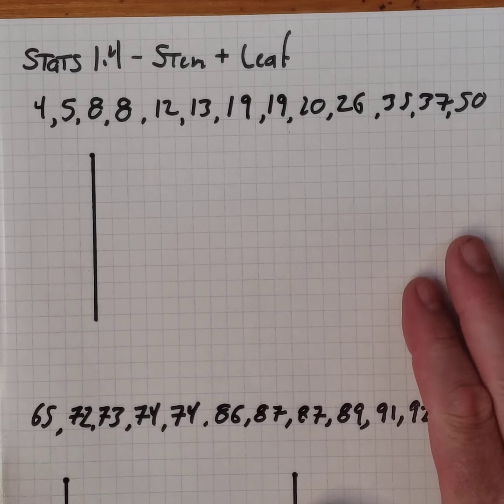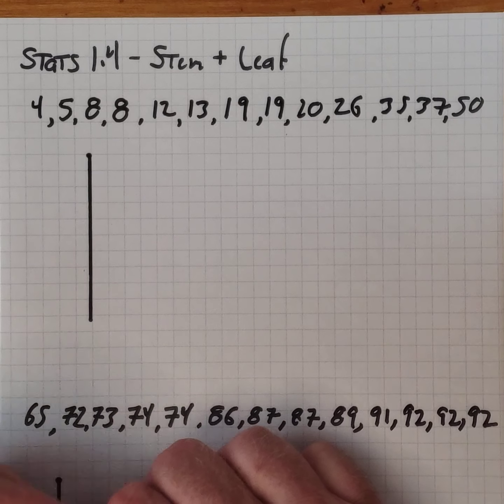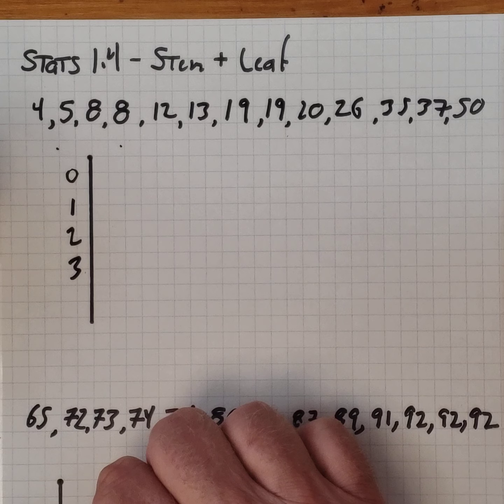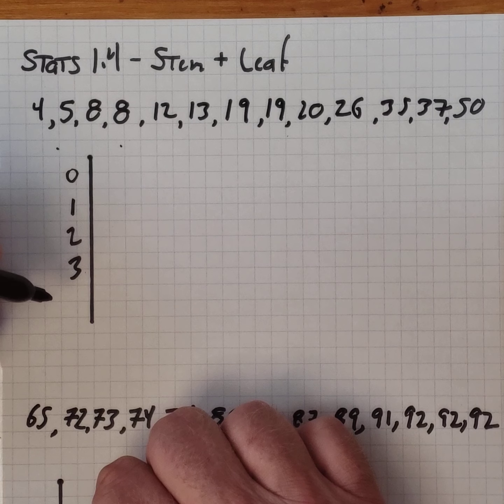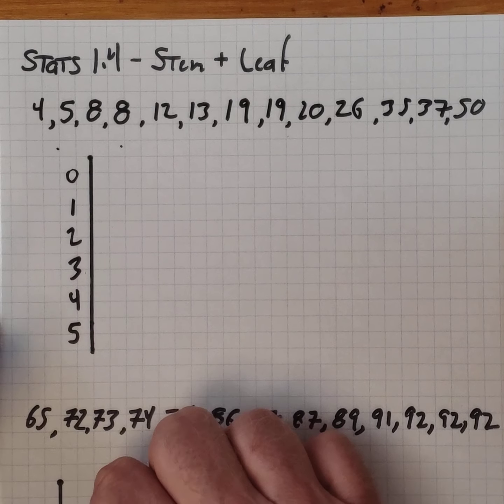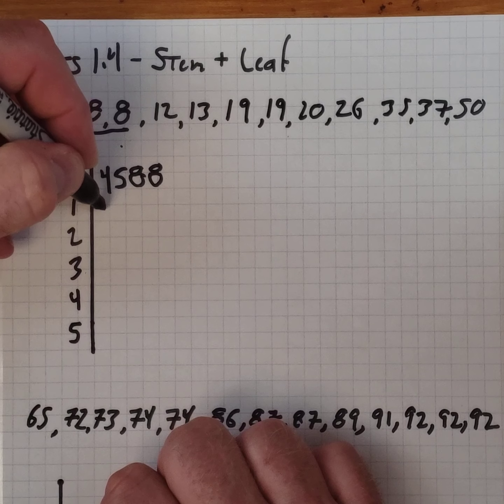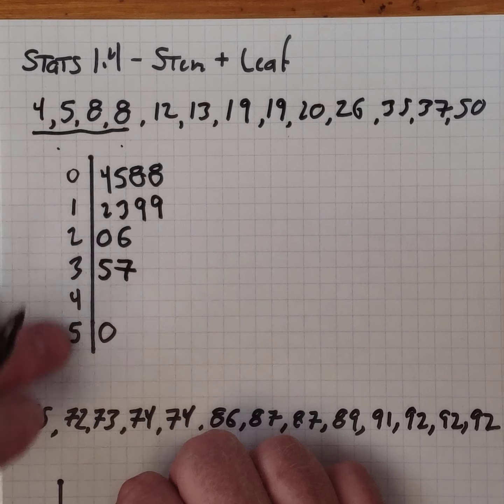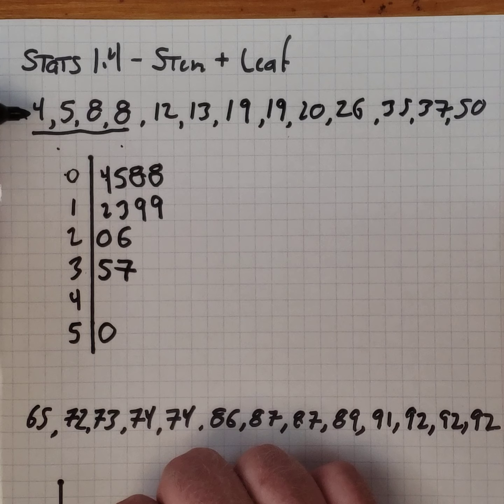Stats 1 4 Stem & Leaf Plots